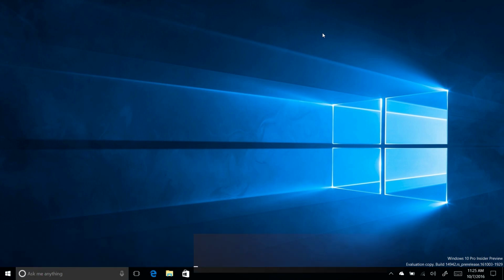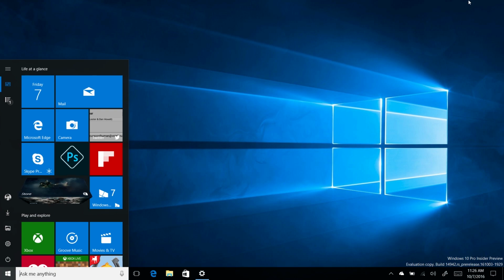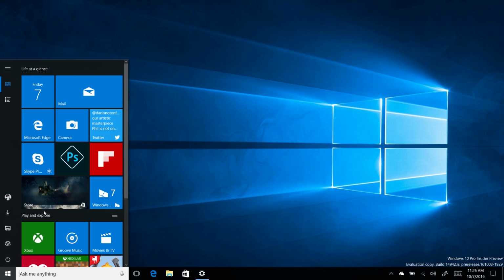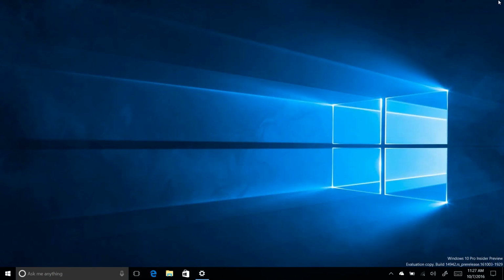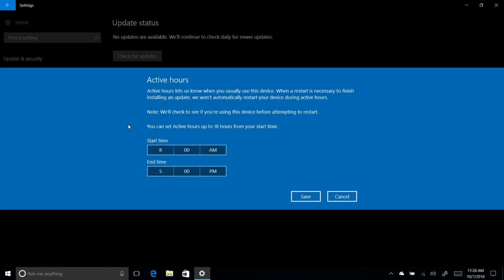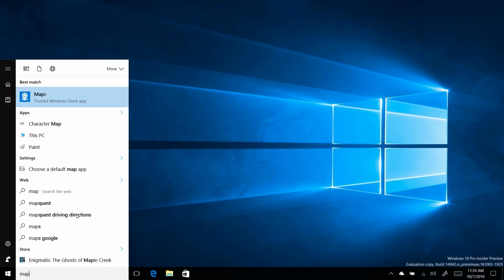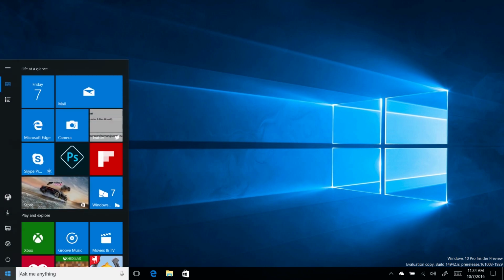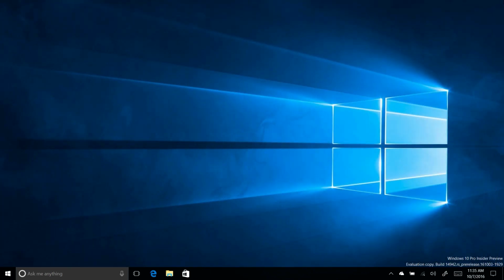Windows 10 Build 14942 - Mini Start Menu, Photos, Active Hours + MORE